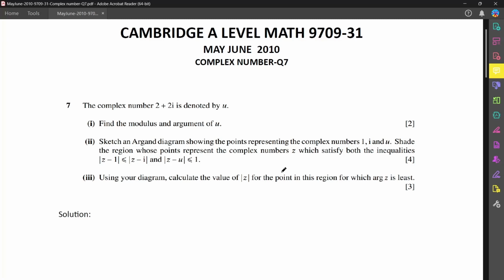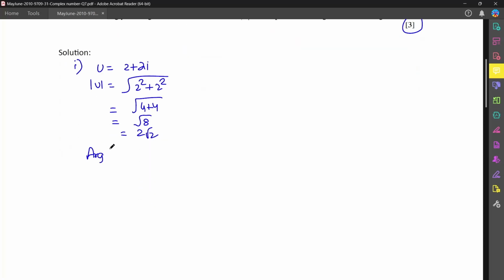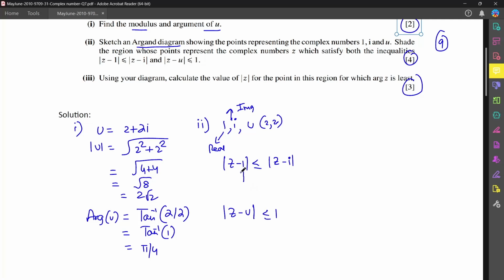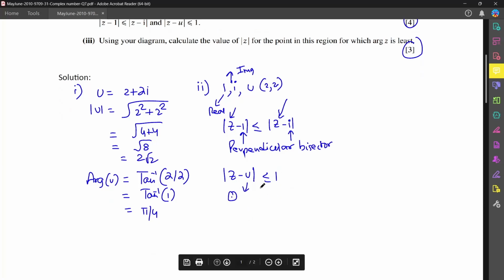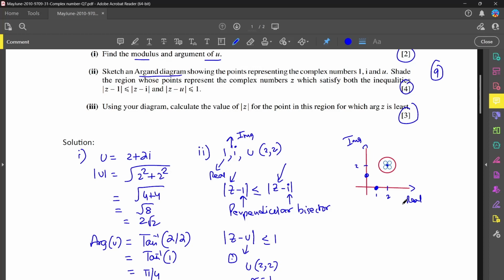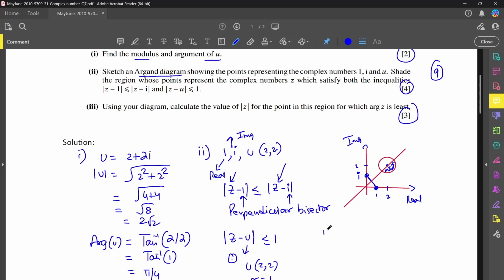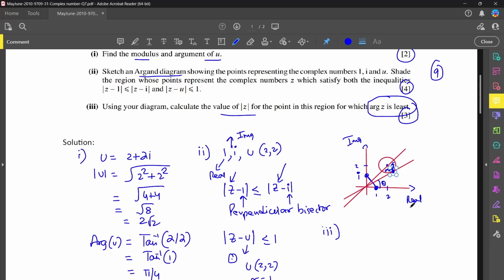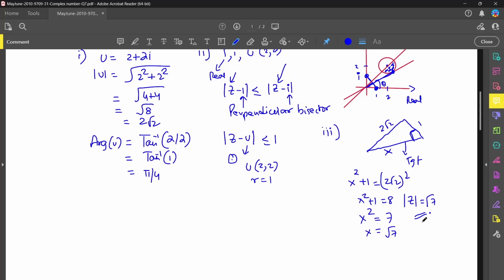CAIE A LEVEL MATHS MAY JUNE 2010 9709- 31 Q7 Complex Number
Step by step detailed solution for A level Pure Math 31 Question 8 of Complex number which is 9 marks.